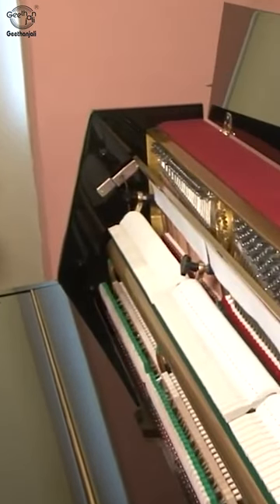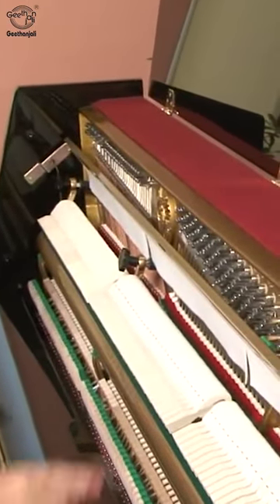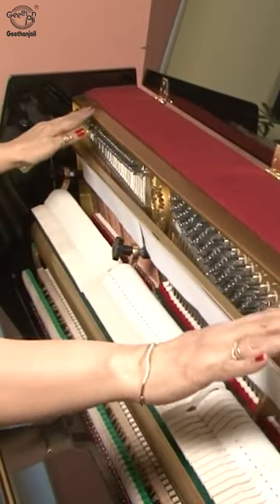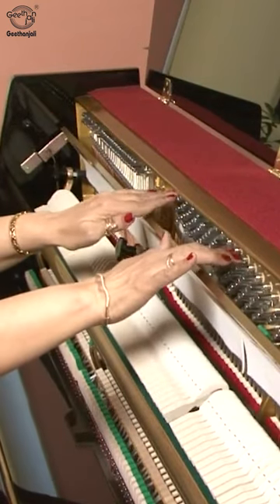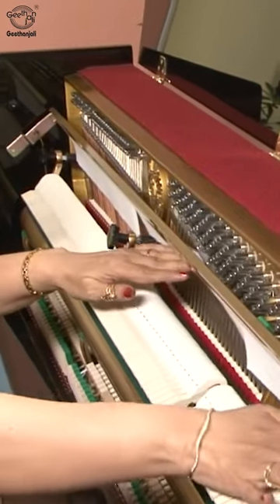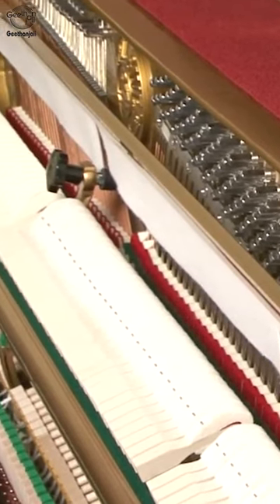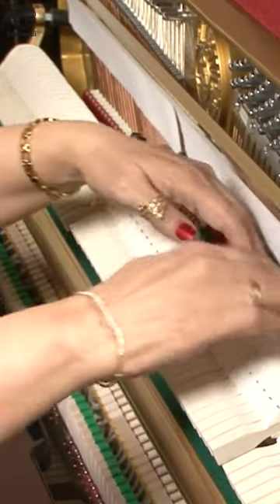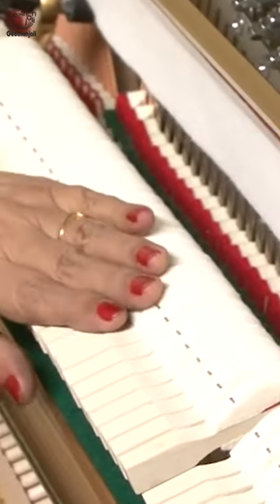Piano | Parts Of Piano | Basic Of Piano | Learn To Play Piano With Sandhya